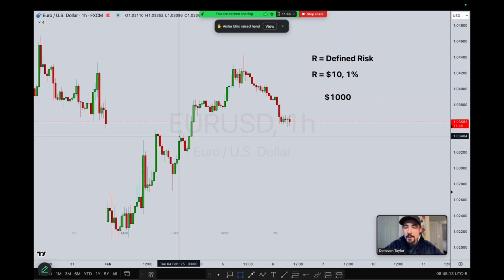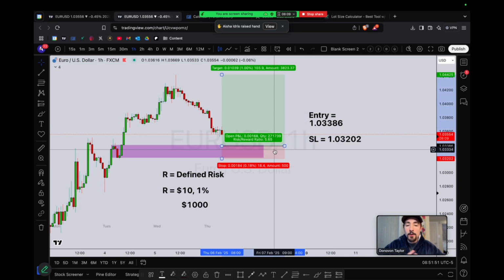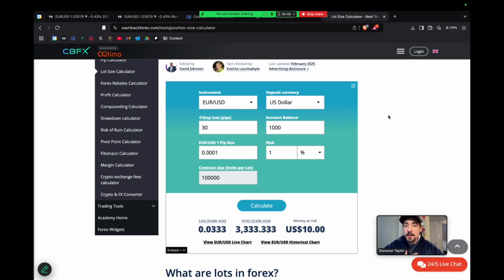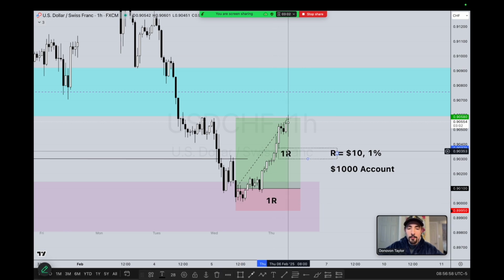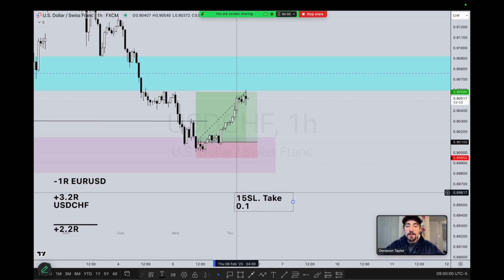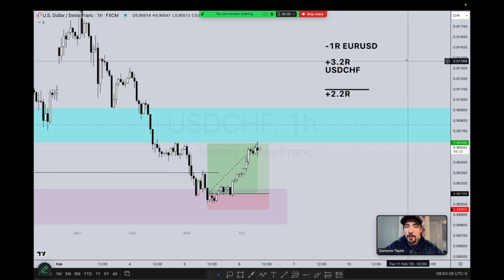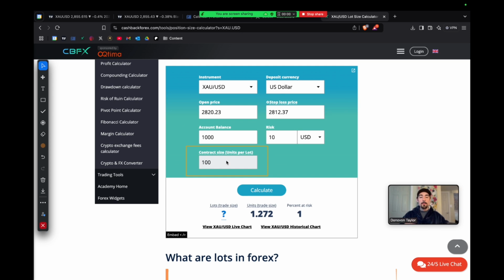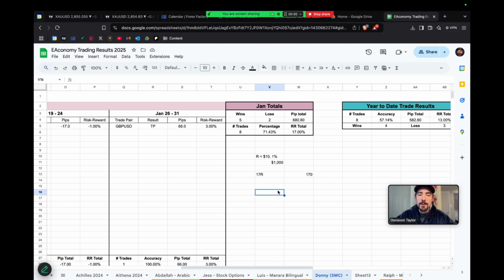Understanding "R" — How to Become a Profitable Trader with a Low Win Rate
📈 How to Be Profitable Even If You Lose More Trades Than You Win.

In this video, I’m breaking down one of the most crucial concepts in trading—R—and how you can still be profitable even if your win rate isn’t high.

What You’ll Learn:
✔️ What R represents and how to define it in your trading strategy
✔️ Why lot size calculation is critical to managing risk properly
✔️ Real trade examples illustrating how to use "R" to your advantage
✔️ Why using a static lot size can ruin your chance of becoming profitable

By applying these principles, you can lose more trades than you're winning, and still be profitable! 🚀

Interested in joining our trading community? Follow these steps to join 👉🏼